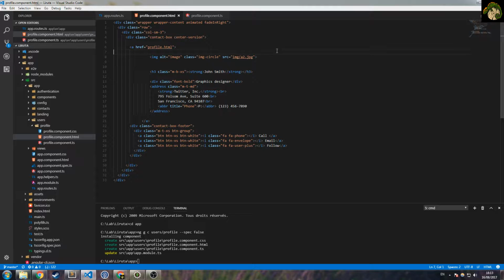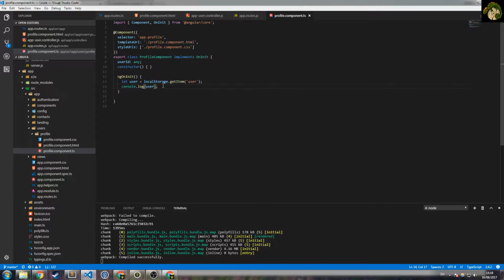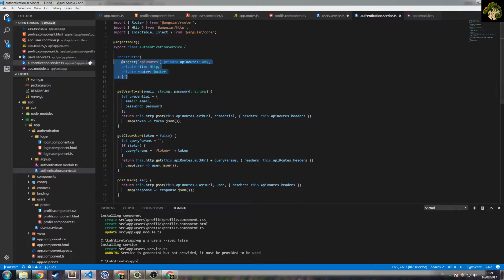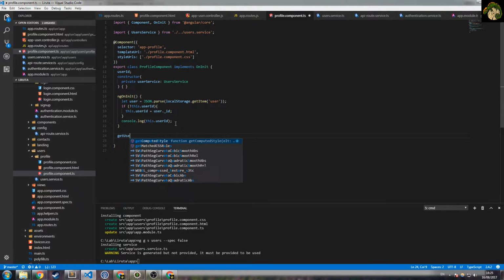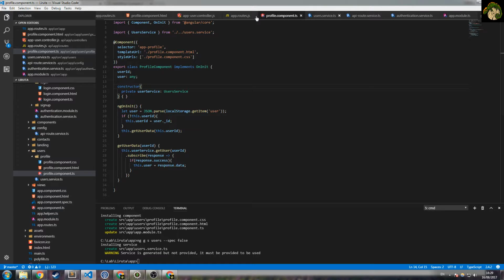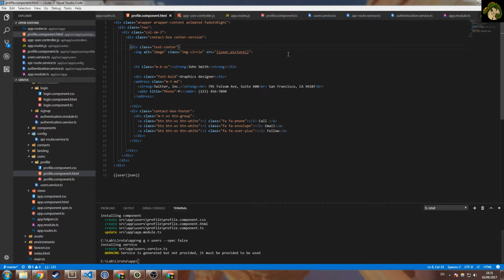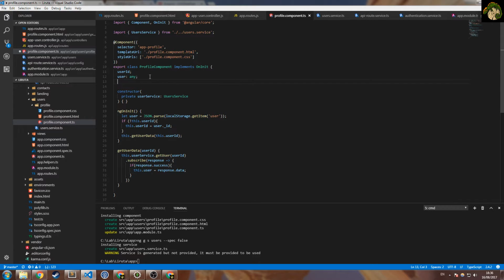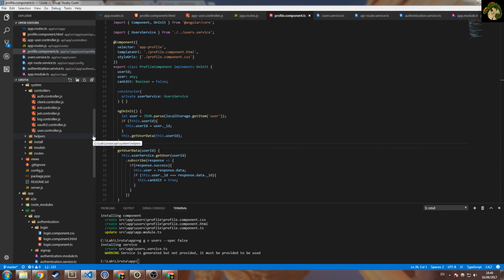Live Angular + NodeJS